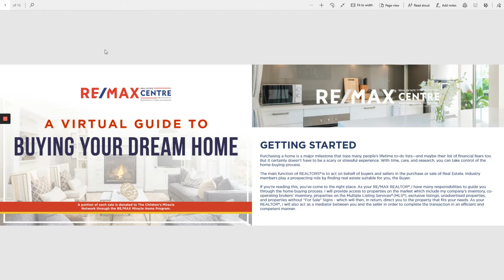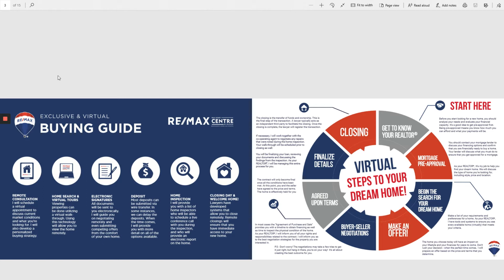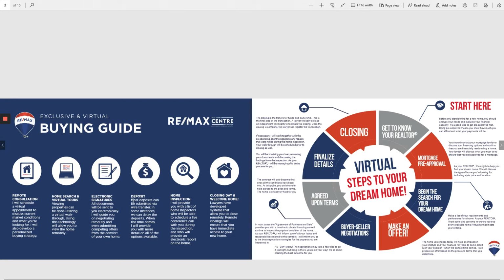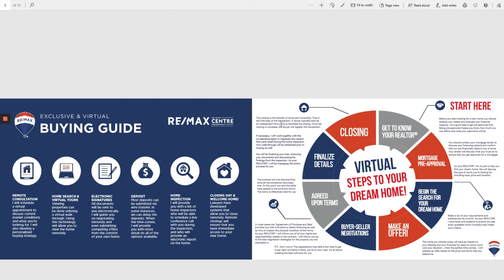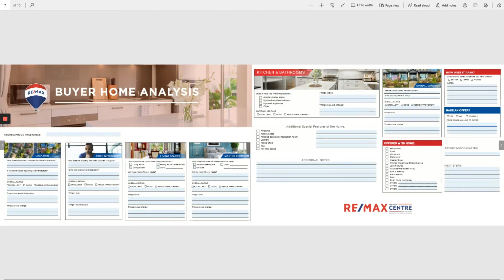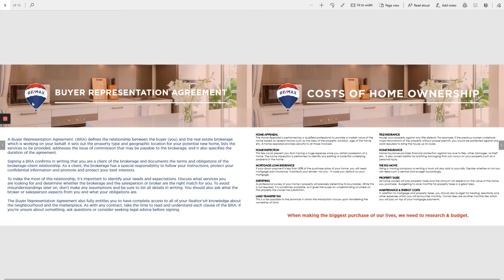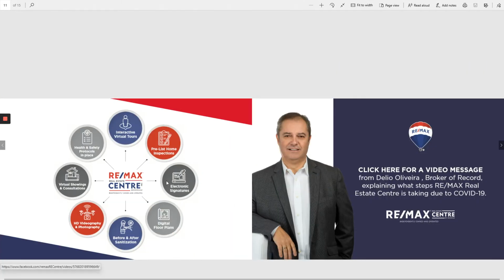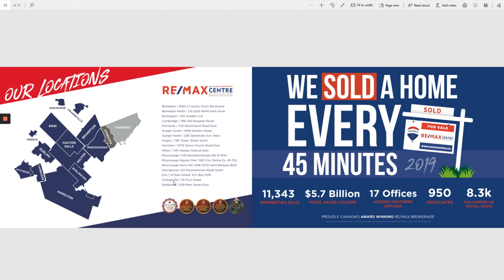A VIRTUAL GUIDE TO BUYING YOUR DREAM HOME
Want New ON/OFF Market Listings in Your Inbox Every Morning? Click here for a VIP Access:

Purchasing a home is a major milestone that tops many people’s lifetime to-do lists—and maybe their list of financial fears too. But it certainly doesn’t have to be a scary or stressful experience. With time, care, and research, you can take control of the home-buying process.

The main function of REALTORS® is to act on behalf of buyers and sellers in the purchase or sale of Real Estate. Industry members play a prospecting role by finding real estate suitable for you, the Buyer.

If you’re reading this, you’ve come to the right place. As your RE/MAX REALTOR®, I have many responsibilities to guide you through the home buying process. I will provide access to properties on the market which include my company’s inventory, cooperating brokers’ inventory, properties on the Multiple Listing Services® (MLS®), exclusive listings, unadvertised properties, and properties without “For Sale” Signs - which will then, in return, direct you to the property that fits your needs. As your REALTOR®, I will also act as a mediator between you and the seller in order to complete the transaction in an efficient and competent manner.

For a digital copy of the virtual guide to buying your dream, please request and i can mail you one out or email you a copy, otherwise copy and paste link here:

RE/MAX Real Estate Centre
Ricardo Medeiros
Sales Representative
141-1140 Burnhamthorpe Rd W
Mississauga, ON  L5C 4E9
SoldByRicardo.ca